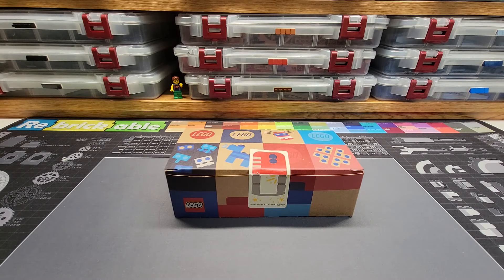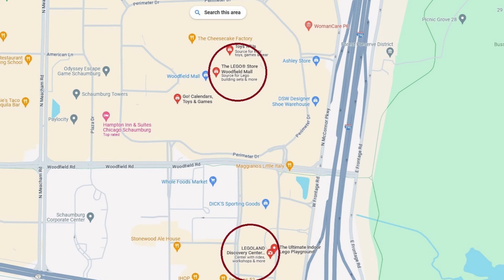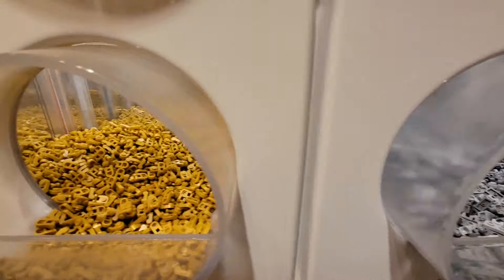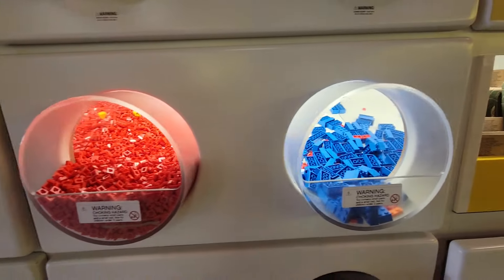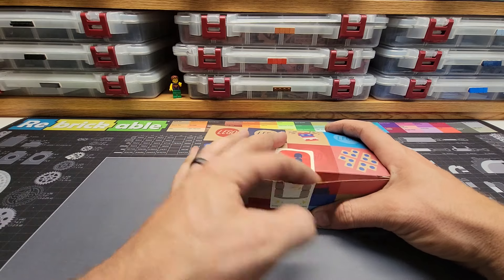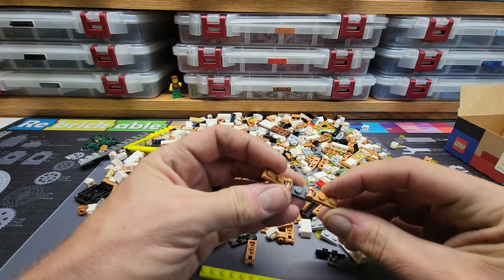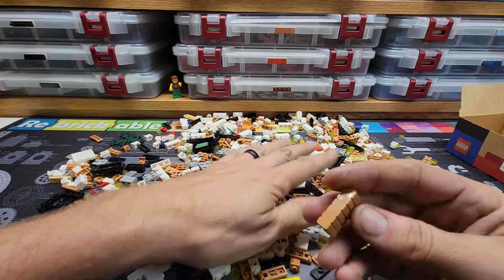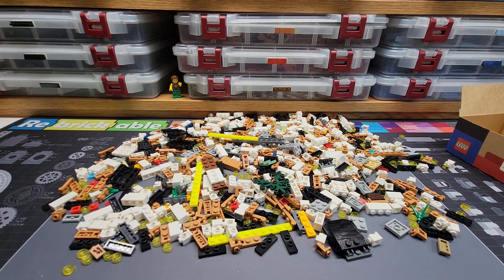A Tale of Two LEGO Stores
Hello Bricksculpters and welcome back! This video will explain my monthly LEGO pilgrimages and how I have two LEGO stores that are so close together and so very different from each other.  If you have any questions or comments please let me know and I will do my best to answer them all!